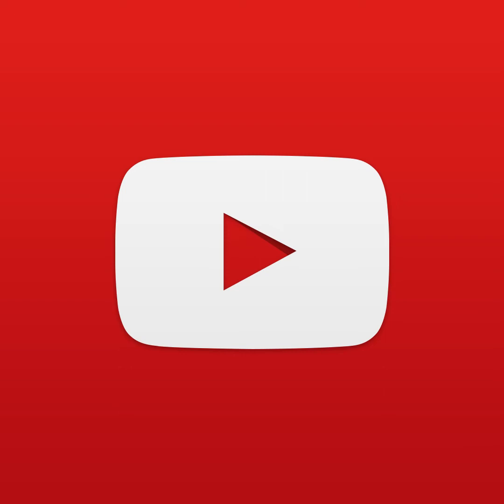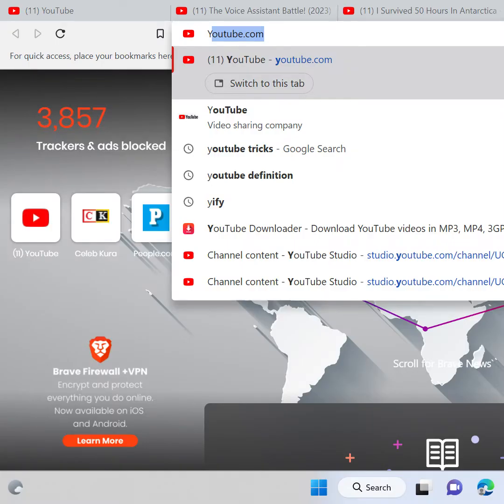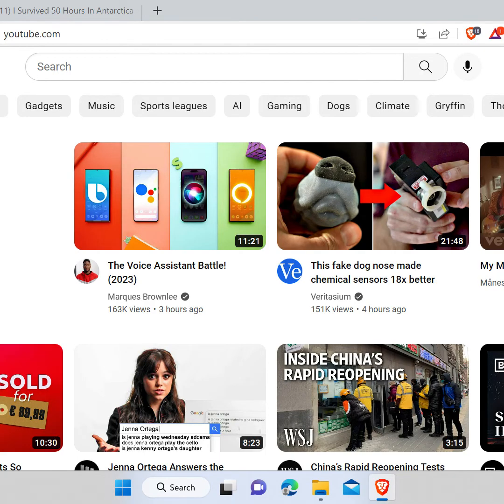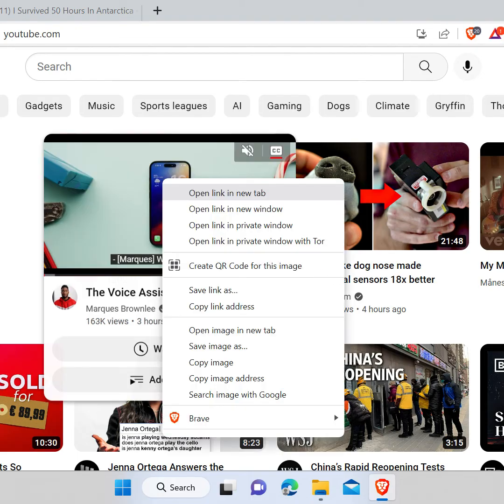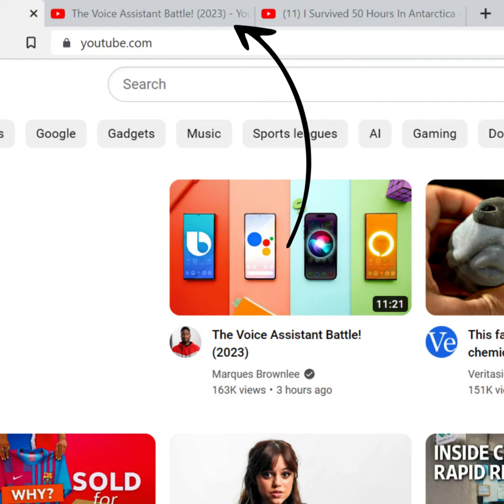How To Play a YouTube Video in a New Window? (Quick & Easy)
How To Play a YouTube Video in a New Window? Watch out 100% working step by step tutorial on playing YouTube videos in new tab.